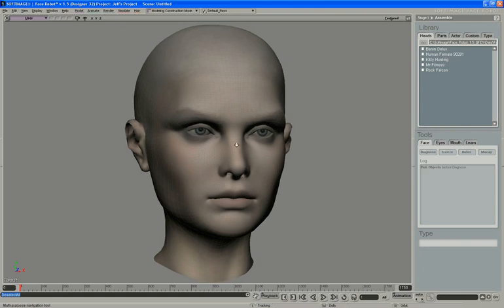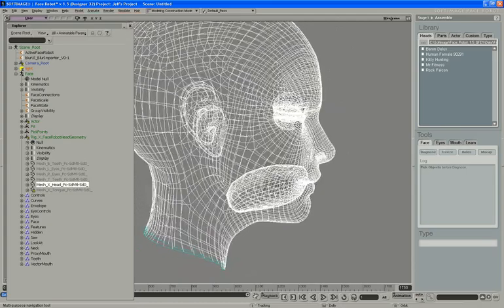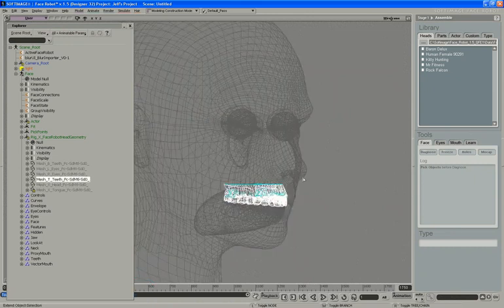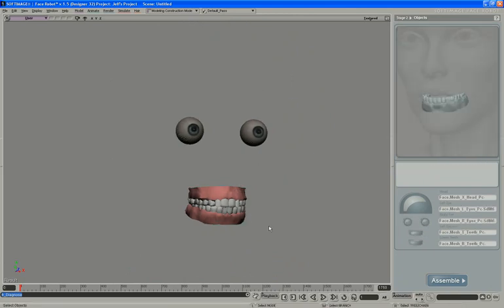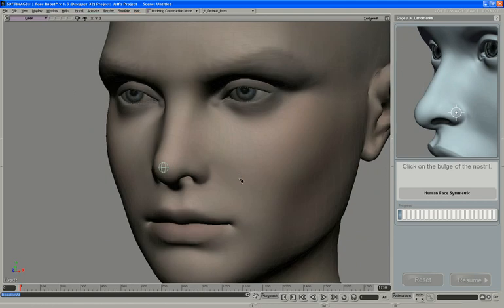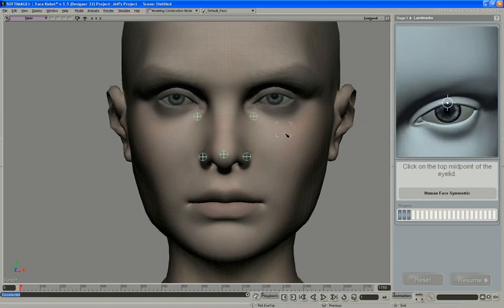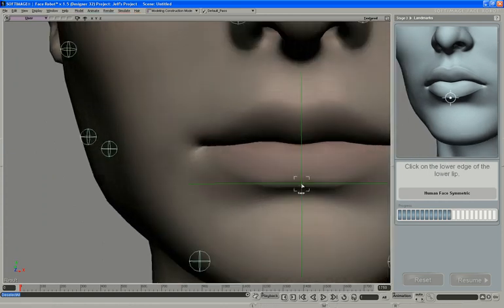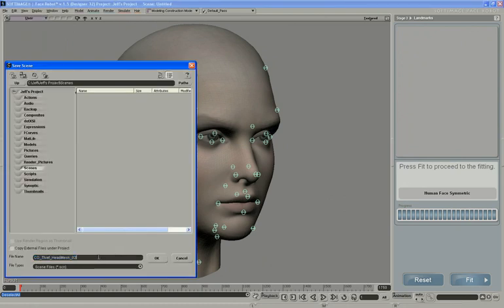1 - Picking Parts and Landmarks